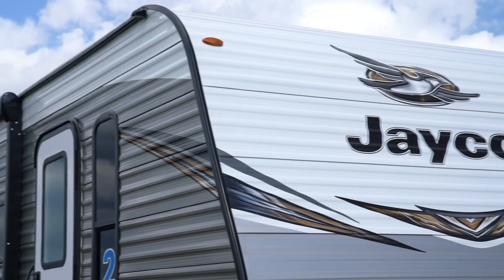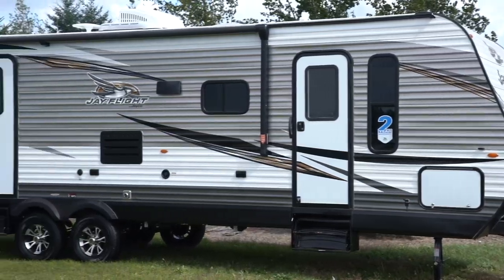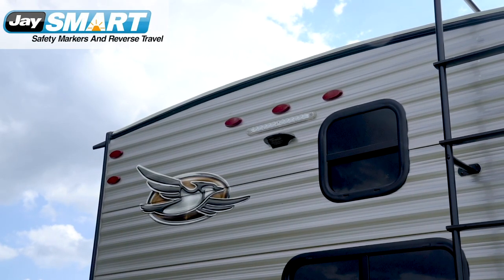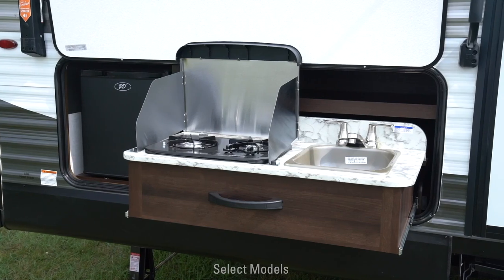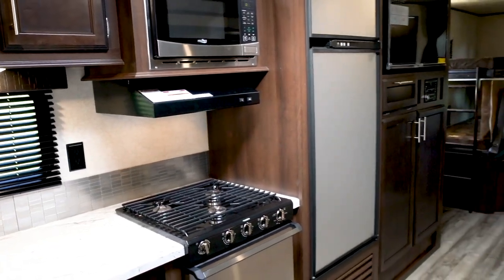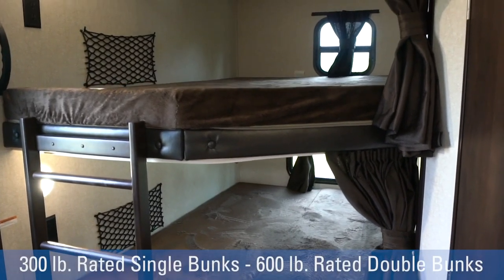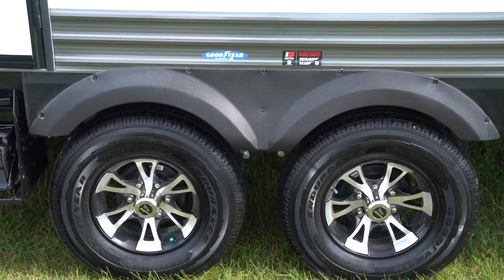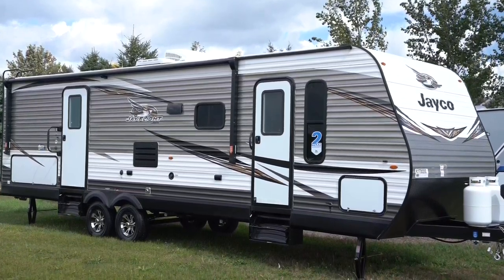2019 Jay Flight Travel Trailer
The Jay Flight has been the best-selling family of travel trailers in America for the last 13 years. Find out for yourself what sets Jay Flight apart.